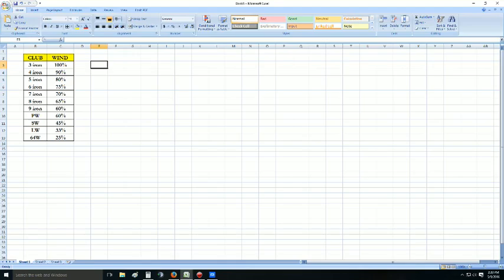Simple Way to Calculate Wind Effect